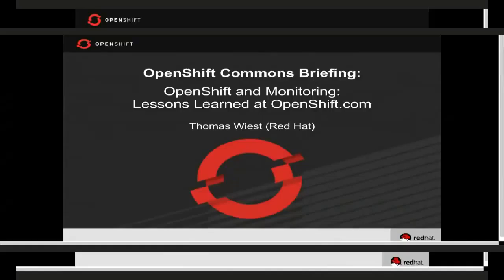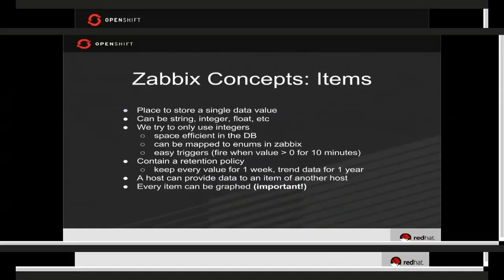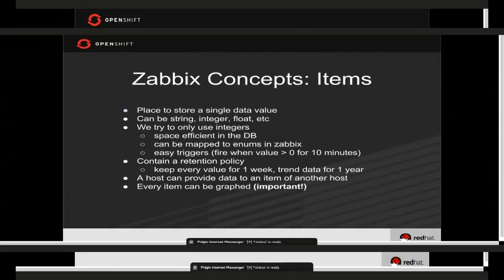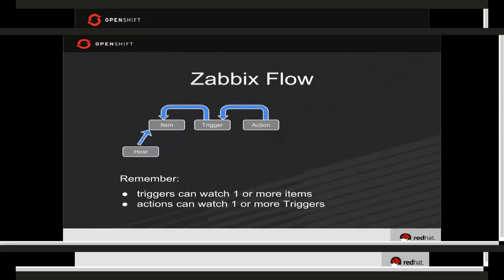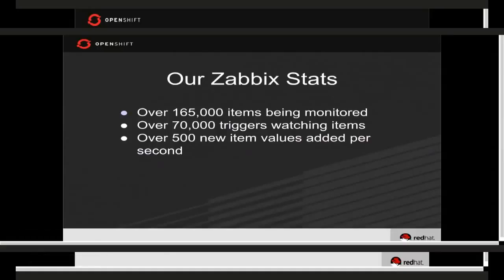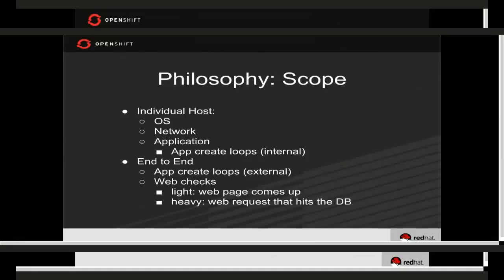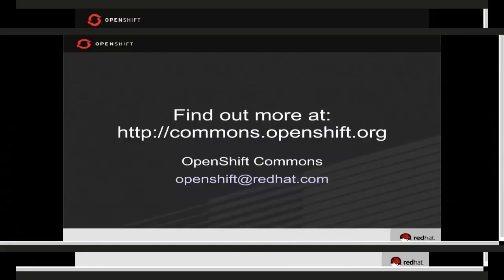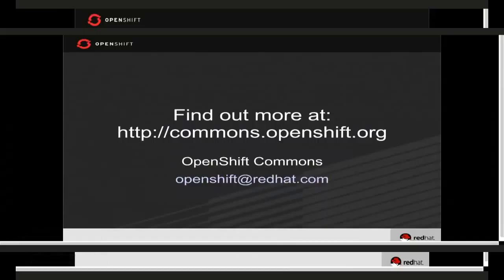OpenShift Commons Briefing #8: OpenShift and Monitoring with Thomas Wiest